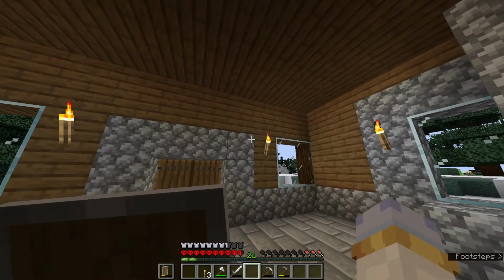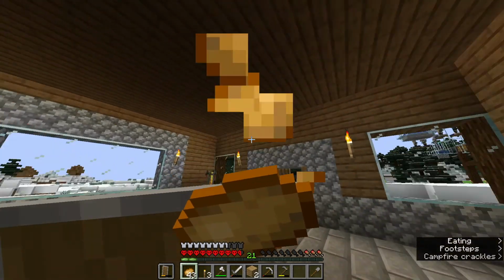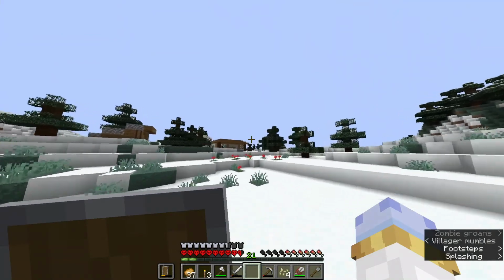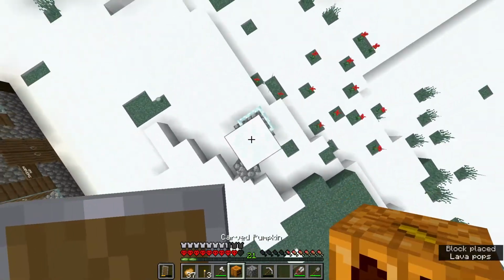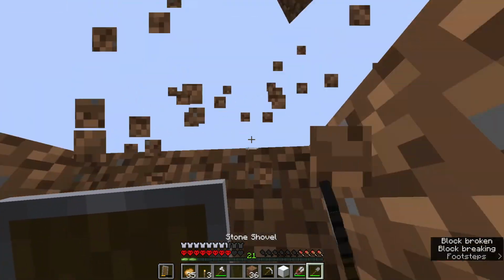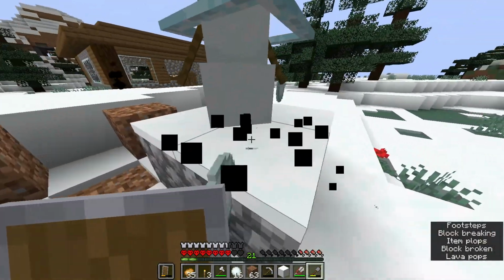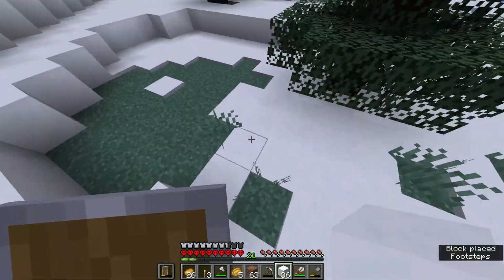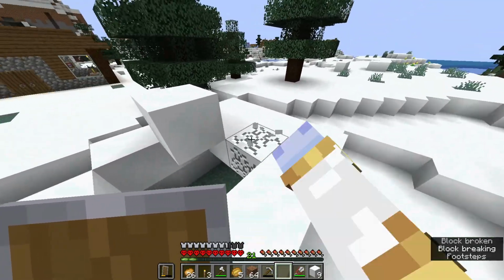I built a Iron Farm In Minecraft, And a Igloo...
In this episode of hardcore, I made a little Iron farm, and you get too see me make my Snow-ball farm as well.